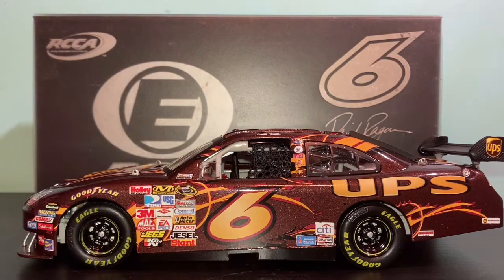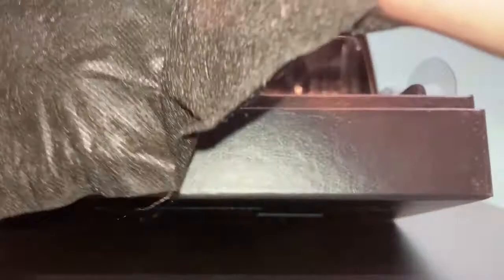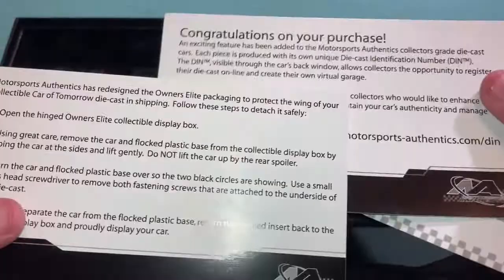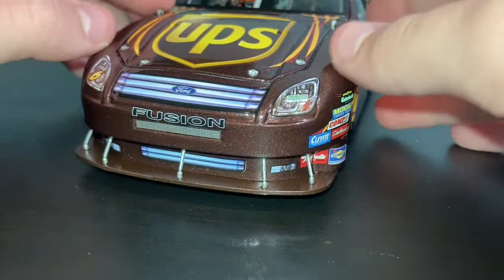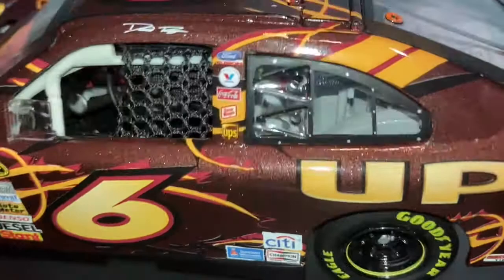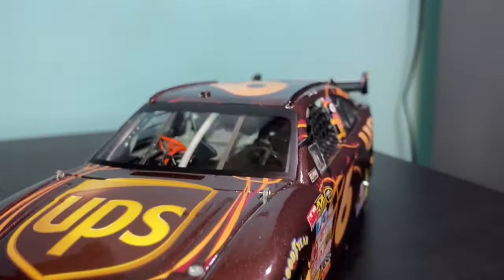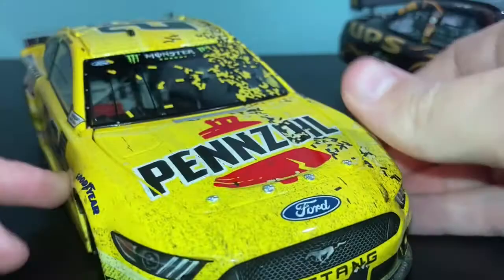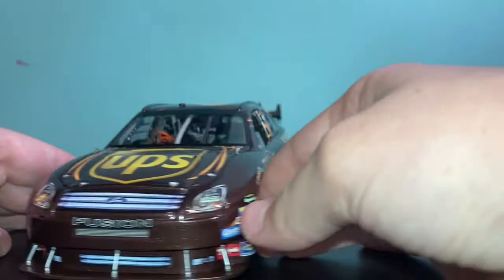David Ragan UPS 2009 1:24 Elite| Nascar diecast review